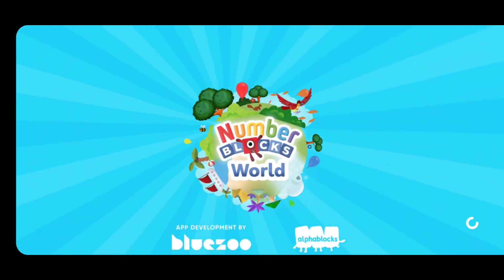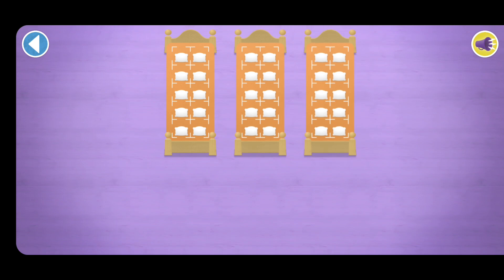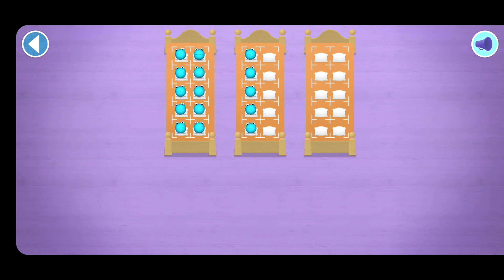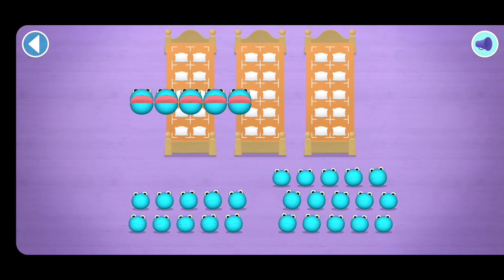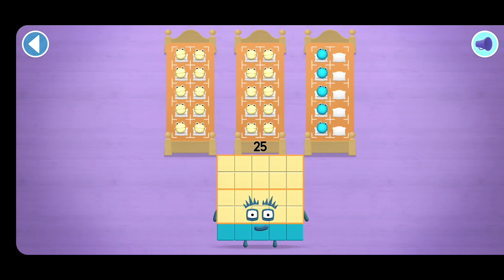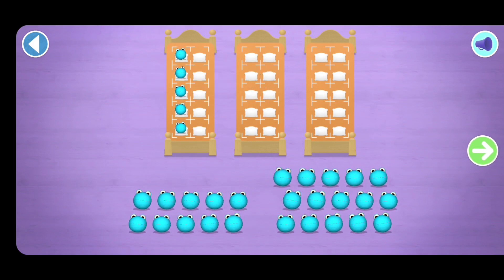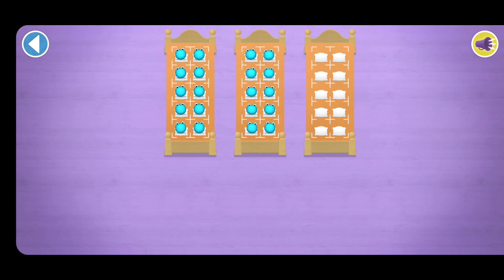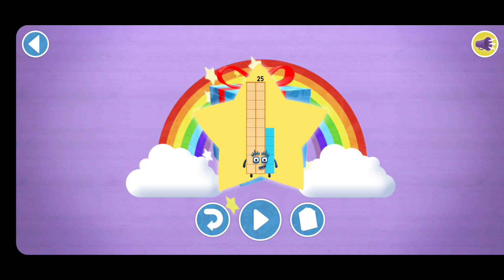Numberblocks Quiz of Learn Number 15 20 30 35 with Numberblocks Games